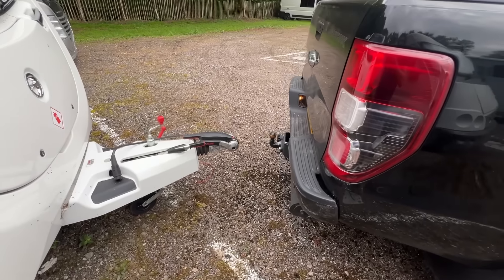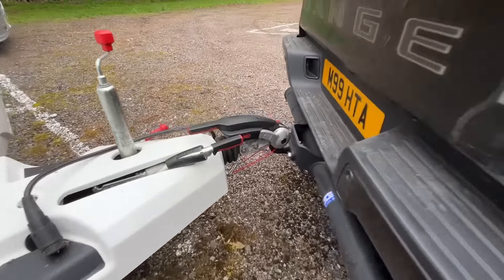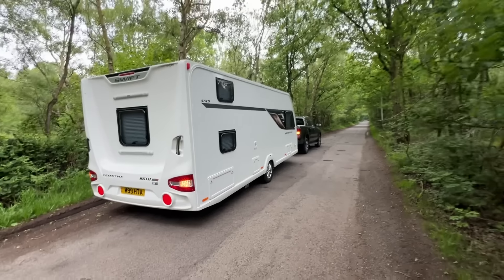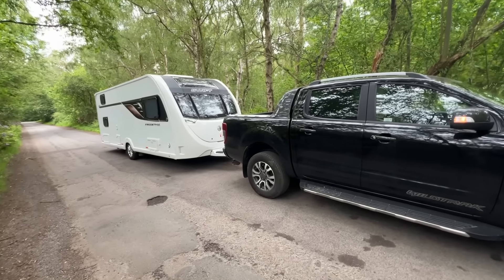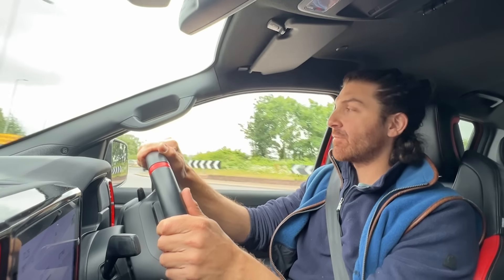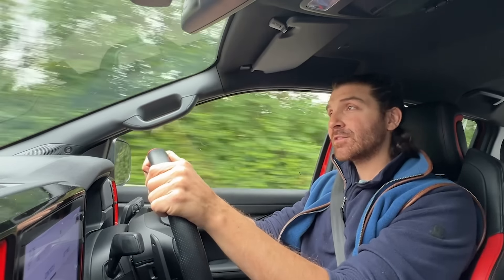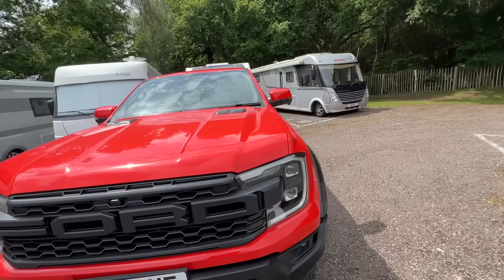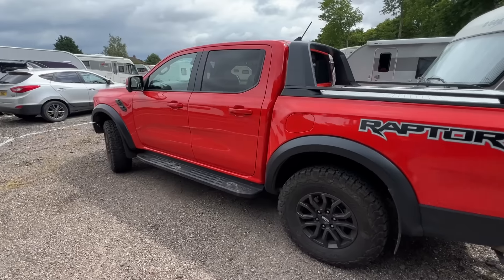DON’T BUY THIS FORD RANGER IF YOU TOW! WILDTRAK VS RAPTOR TOWING BATTLE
The tow test between the Ford Ranger Wildtrak 2L biturbo and my new Ford Ranger Raptor 3L biturbo. In this video, I test towing a 1.6-ton caravan between the two vehicles.